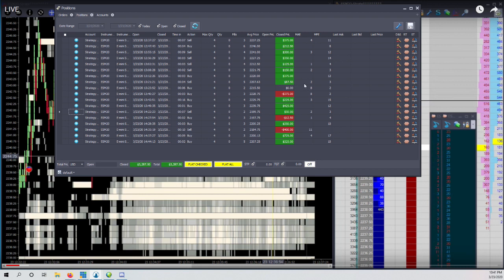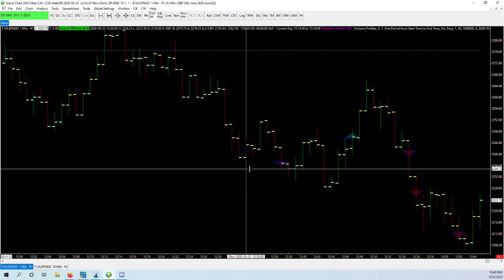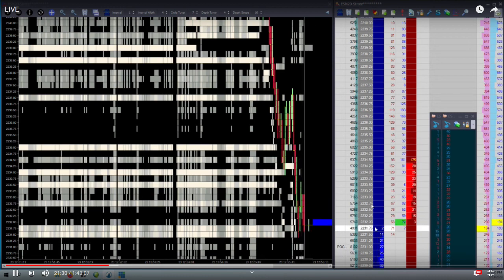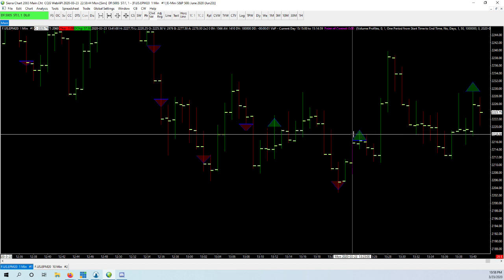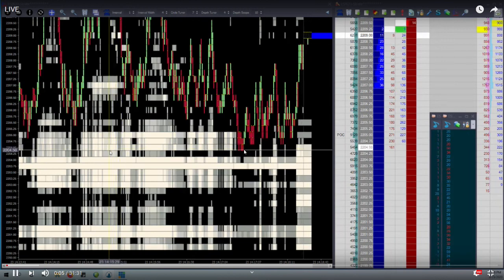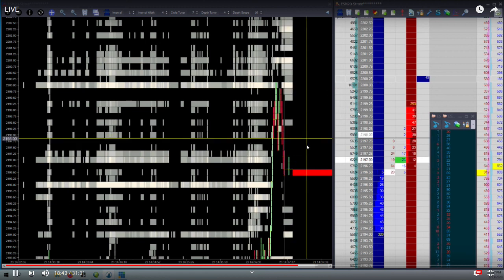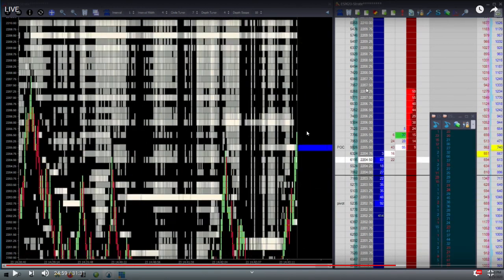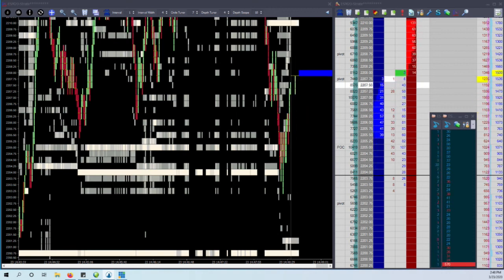How I scalp COVID-19 market conditions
THIS IS ONLY IN 720p - Do to volatile market conditions I stream in lower quality to ease lag on my DOM.

In this video I show you how I scalp the ultra thin and volatile market conditions caused by the COVID-19 pandemic.

I find these conditions to be more favorable to momentum scalping. I show you my PNL for the day and go over several trades which is the only strategy I'm using and have found great success with. Most of what I show on my channel in the past doesn't work or apply that well in these market conditions. That doesn't mean things are random chaos.

I have several videos on price action that I recommend watching. The same price action pattern works in these conditions they are just slightly harder to see. I do trade just pivots in these conditions. So these videos I'll post here are just to help you see that it's not just noise. The same auctioning process plays out over and over. However the trades in those older videos are harder to nail these days. Again this video shows you the pivot strategy.

You can't just click anywhere and expect to take a lot of tics. You also don't need to take a lot of heat in a trade. Momentum scalping works out very well now without needing to take massive losses.

I break down my scaling out teqnique and how I find pivots with many trade examples.

I'm also jobless because of COVID-19 so if you would like to support me I'd greatly appreciate it.

trading volatile market conditions